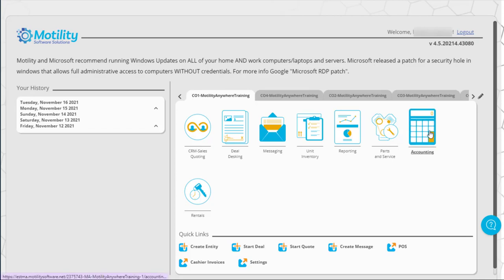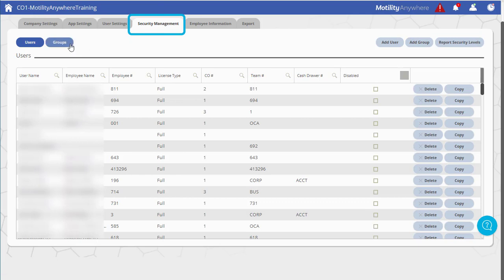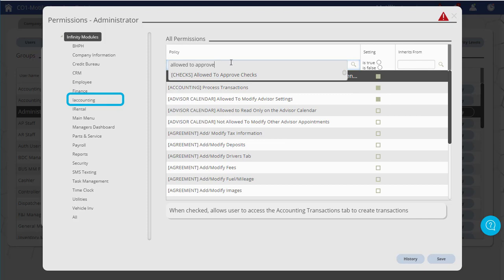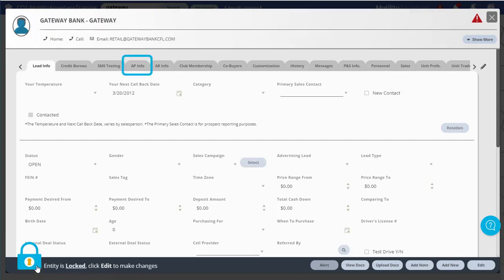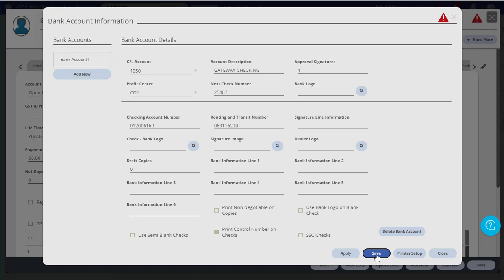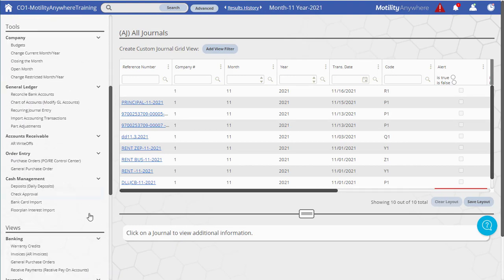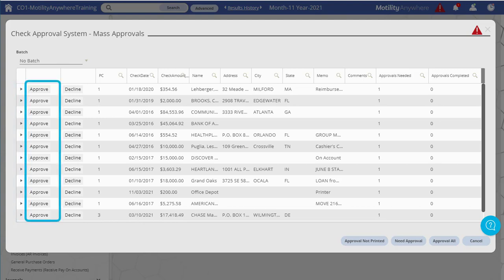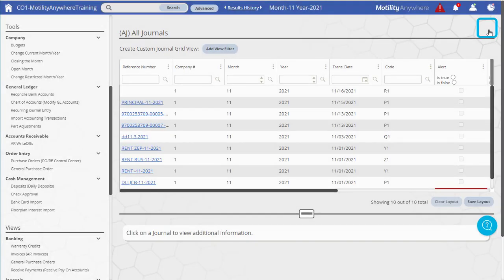Check Approvals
This video reviews setting up the check approval feature, including setting security permissions, designating the number of approvals needed per bank account, and the approval process.